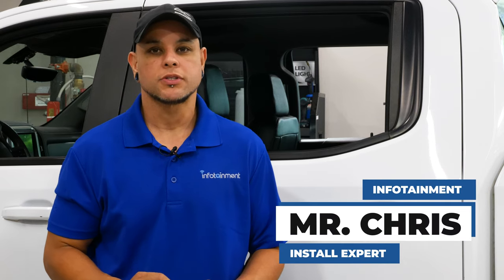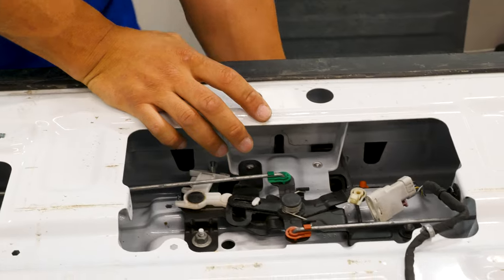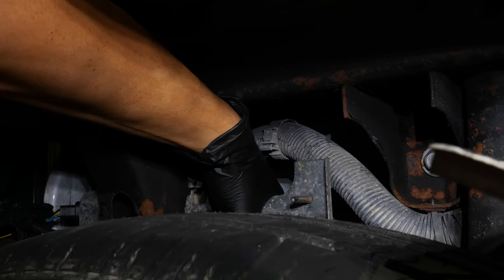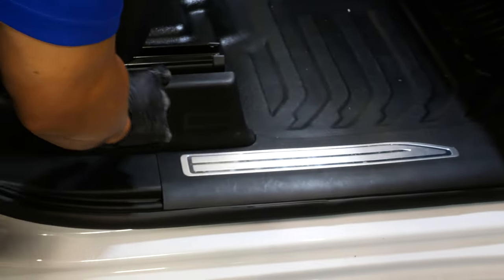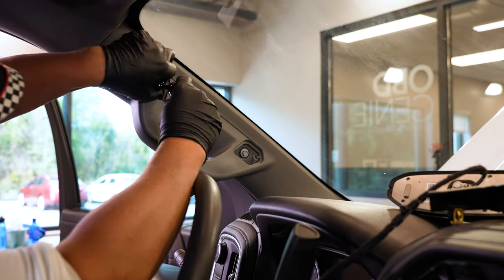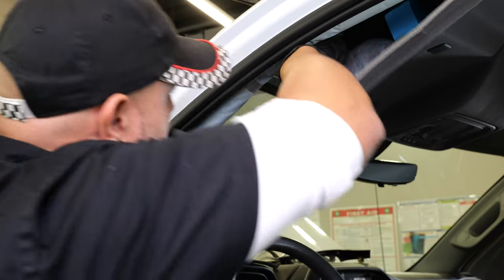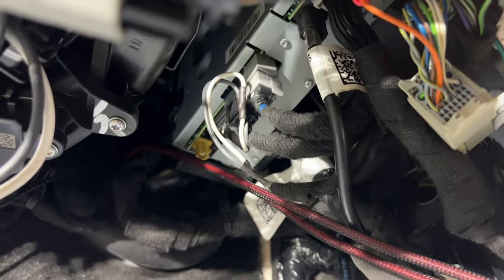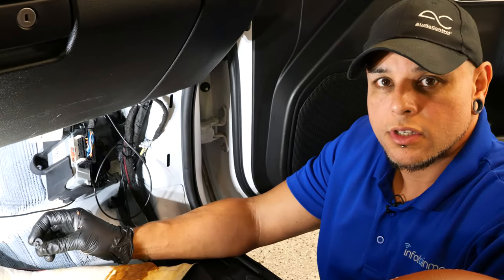[OLD] 2019+ Chevy Silverado - Analog to Digital Backup Camera Upgrade - Installation Guide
💡 UPGRADE HIGHLIGHTS 💡
In today's installation video, we cover:

1. Product Features Overview:
Discover why the Digital Backup Camera upgrade's plug-n-play installation for your Silverado is a breeze. We'll discuss its remarkable night vision capabilities and provide insight into the components included in the kit.

2. Step-by-Step Installation:
Follow along as we take you through the installation process step by step. We'll begin by removing the tailgate, swapping out the camera, and expertly routing the wiring harness to the front of your truck. We'll also share some best practices for wire routing. Additionally, we'll guide you through the replacement of the OEM sharkfin antenna, which not only enhances your Silverado's appearance but also provides access to SiriusXM radio. We'll demonstrate the seamless connection of the XM extension cable to the HMI module and guide you through the replacement of the old IOR module. Finally, we'll show you how to neatly close everything up for a factory-fresh look.

3. OEM Appearance Showcase:
Witness the Digital Rear Camera in action as we showcase its high-quality imaging. We'll demonstrate how this OEM upgrade retains your dynamic grid lines and trailer lines, ensuring a smooth and safe driving experience. Additionally, you'll get a firsthand look at the newly added SiriusXM feature, enhancing your in-cabin entertainment options.

- 90-Day Warranty
- DIY Plug-And-Play Installation
- Compatibility Guarantee
- 90 Days Live Phone Install Support

00:00 - Intro
00:30 - Overview
1:00 - Tail Gate Panel Removal
1:30 - Handle Replacement (Camera)
4:02 - Camera Wiring
5:35 - Tail Gate Panel Re-Installation
5:57 - Camera Wiring (Underside)
10:50 - Camera Wiring (Interior)
13:24 - Roof Antenna
22:00 - Radio Module
25:20 - Reassembly
26:09 - Showcase